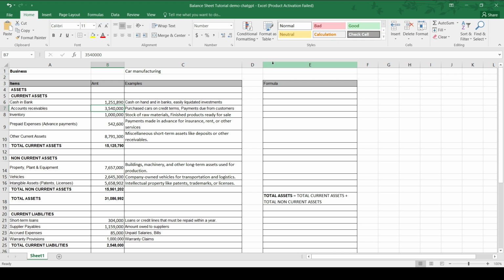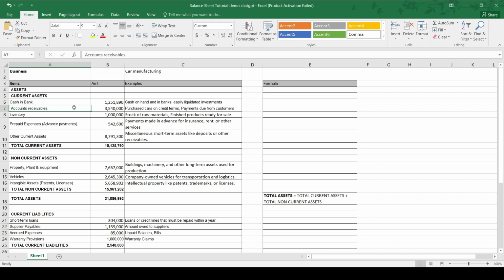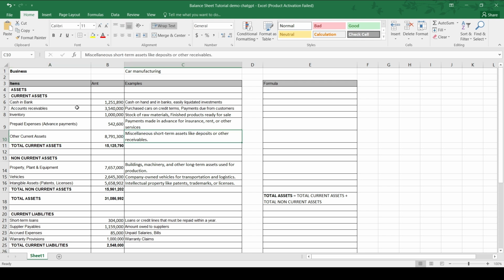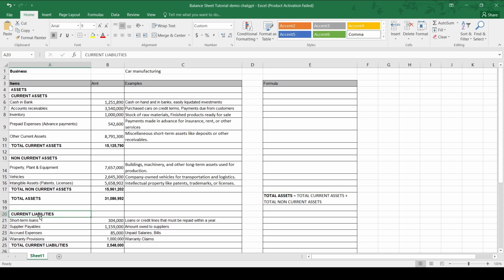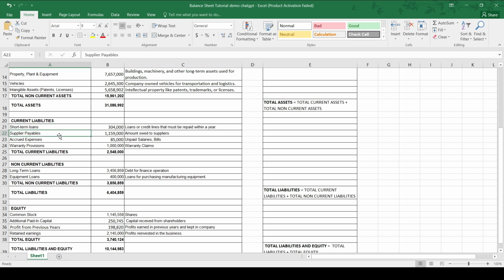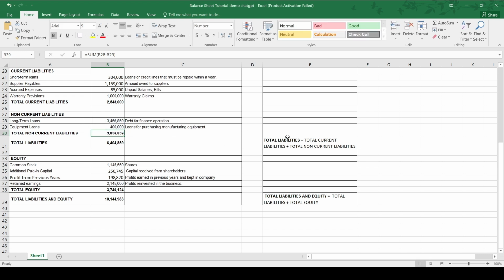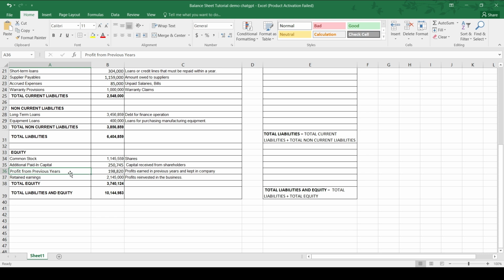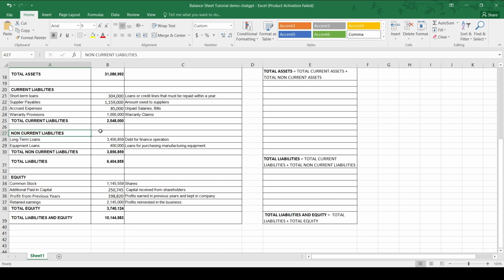Understanding Balance Sheet (Power BI)